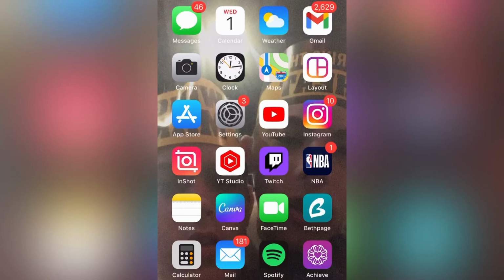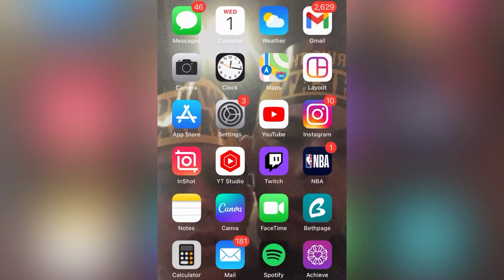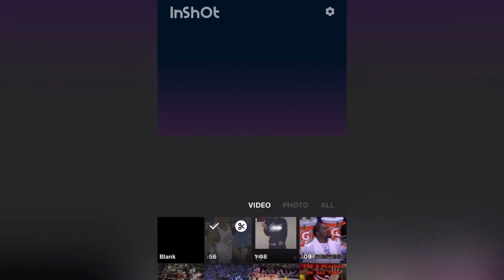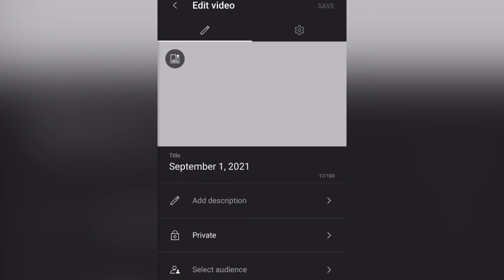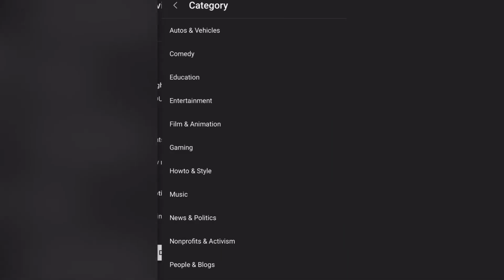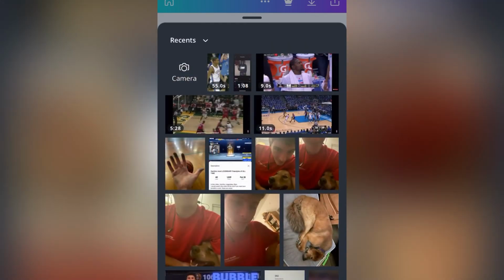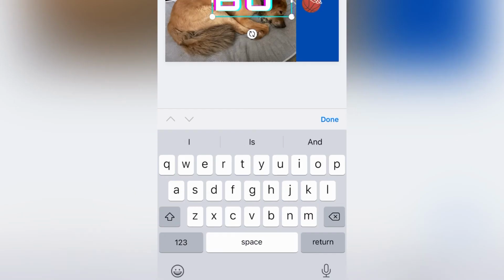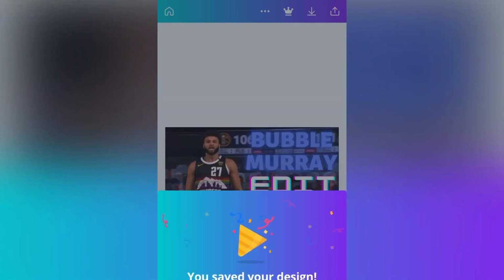How To Upload High Quality Youtube Videos (VERY EASY)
I hope this video was helpful! Like for more and watch out for the next video on how to use the editing app on your phone (Inshot)